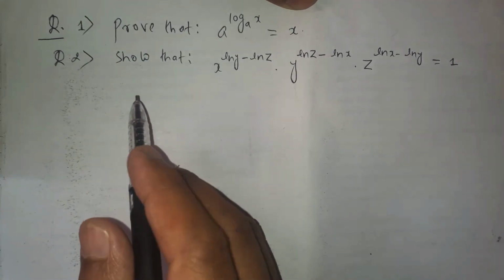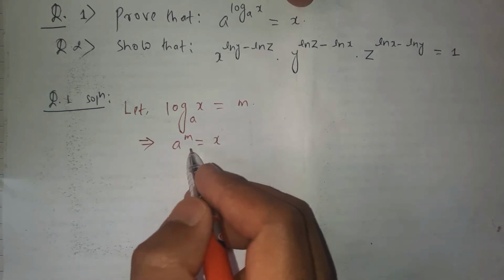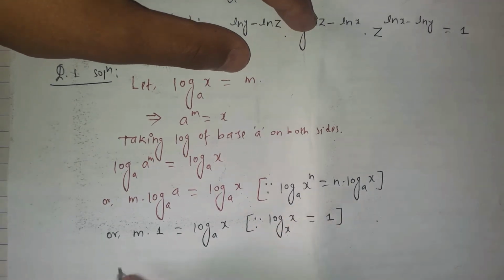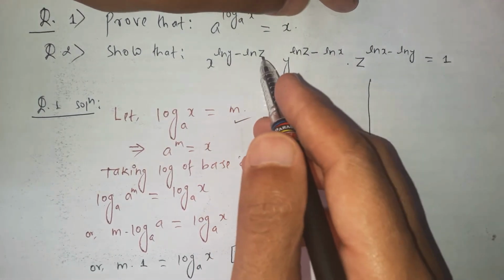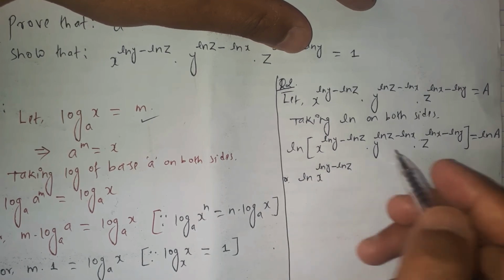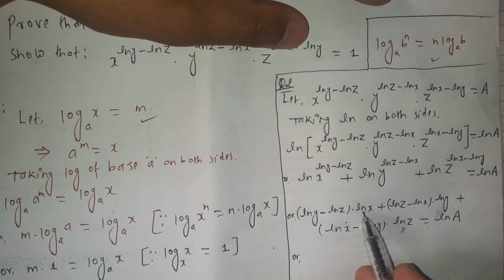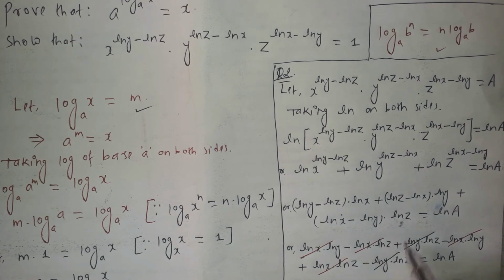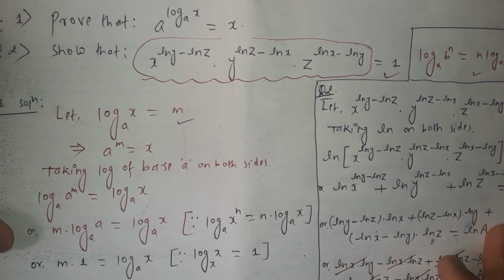Properties of logarithm example.